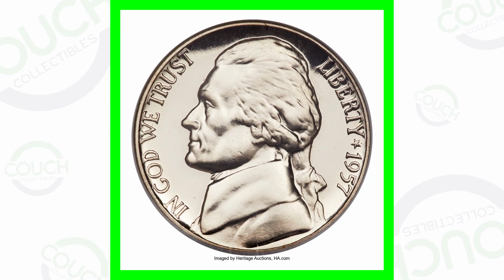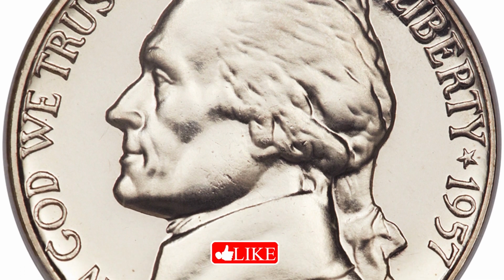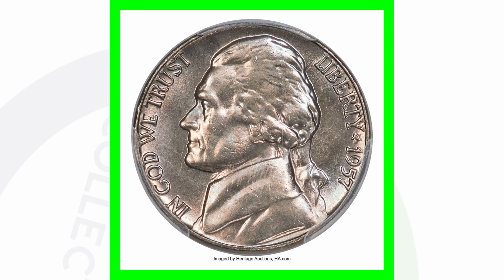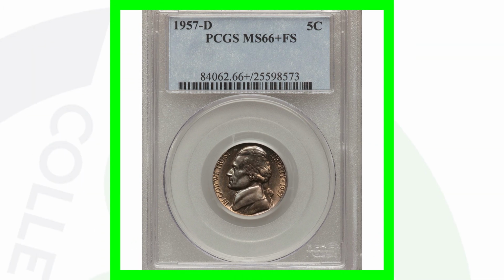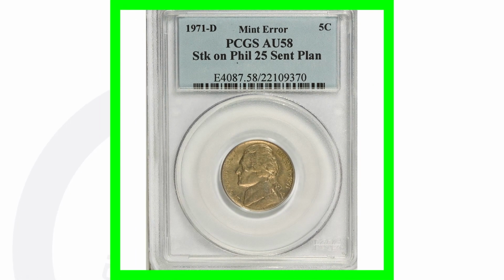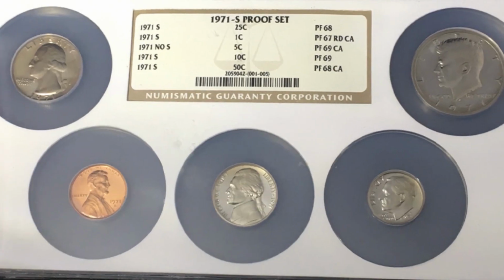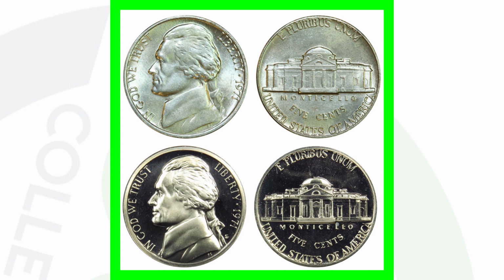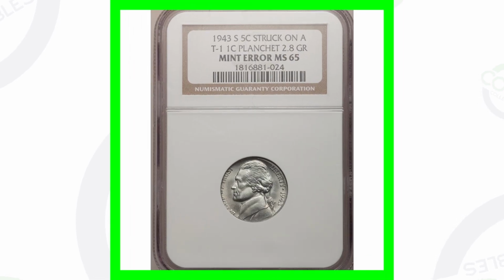These 1957 Error Nickels are Worth Money!!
These are 1957 mint error nickels that are worth money. We'll look at different coin prices for these Jefferson nickels.